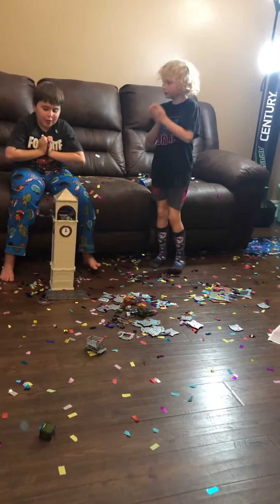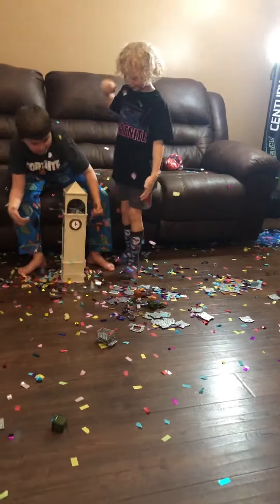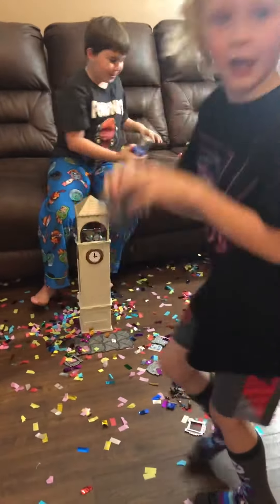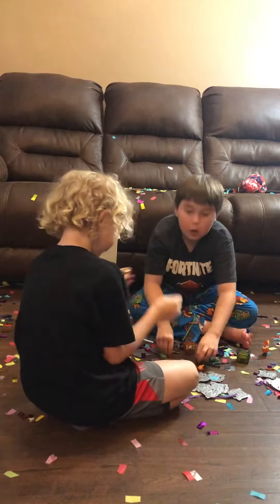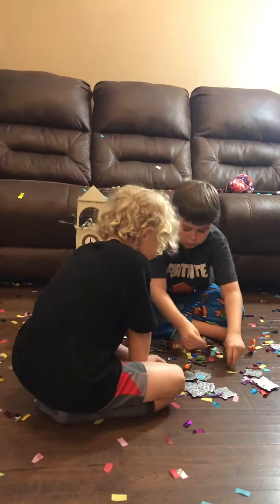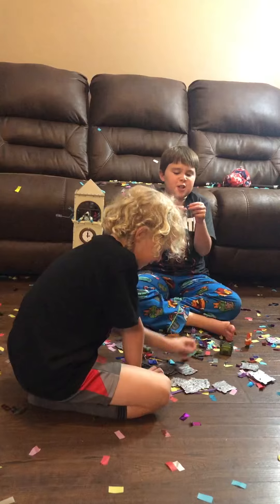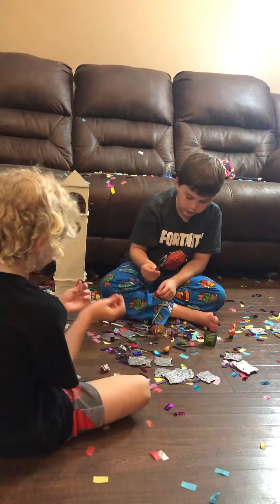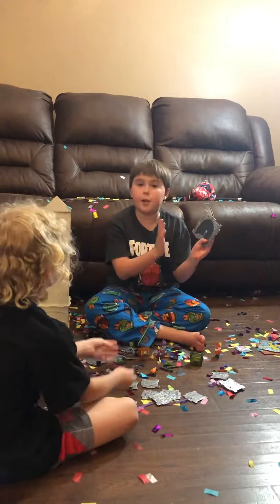Clock tower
Clock tower from giant piñata